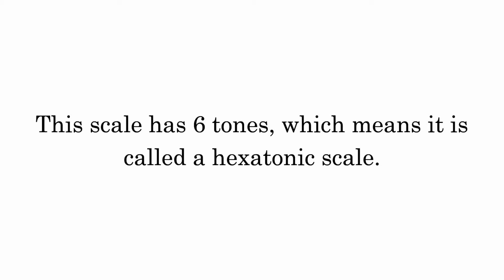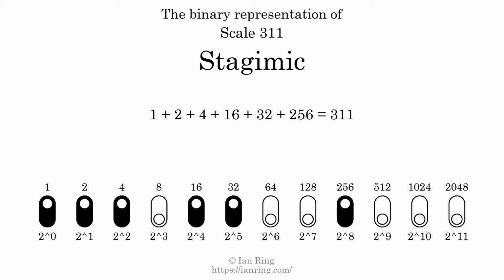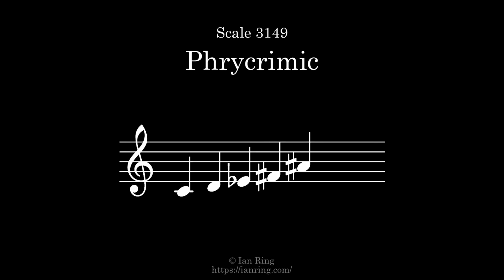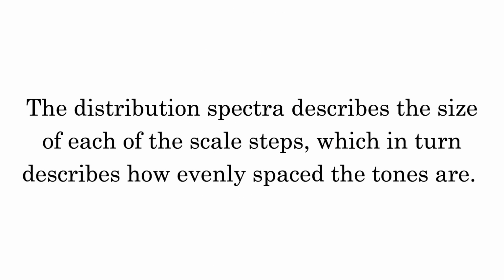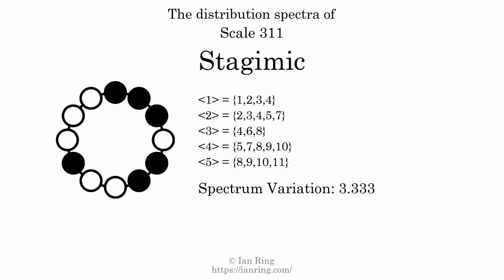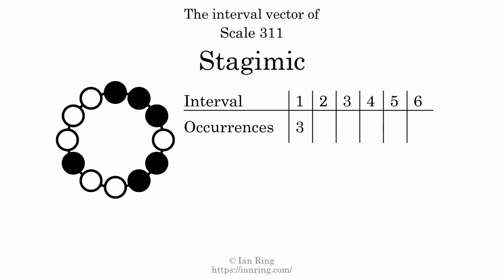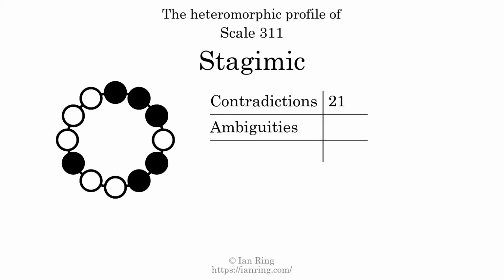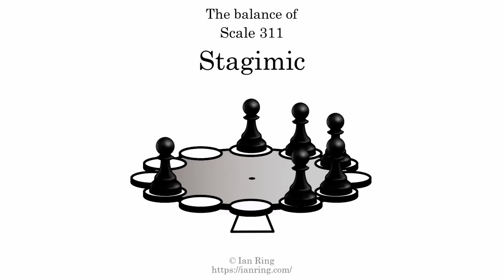Scale 311: Stagimic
More than you will ever need to know about Scale 311, a prime hexatonic scale also known as "Stagimic". Part of an enormous series of scale analysis videos by The Exciting Universe Of Music Theory.